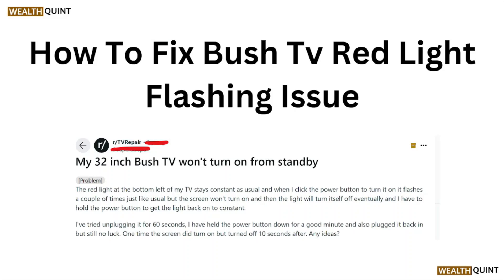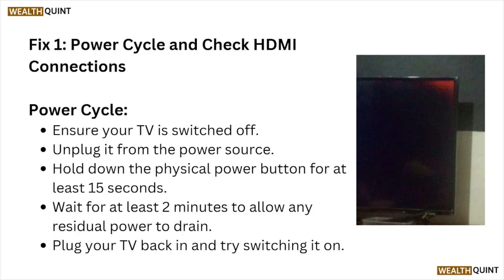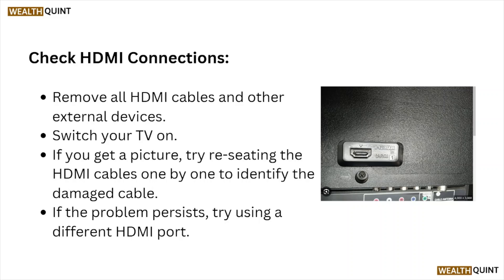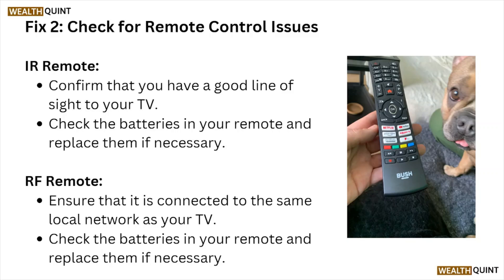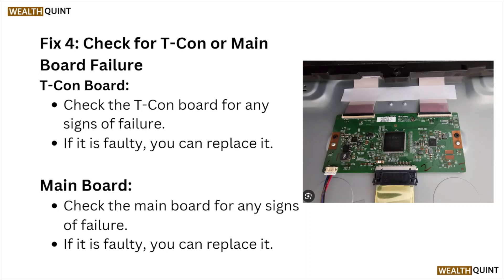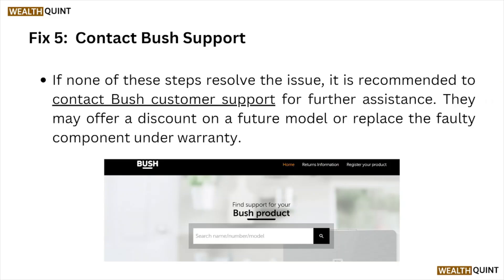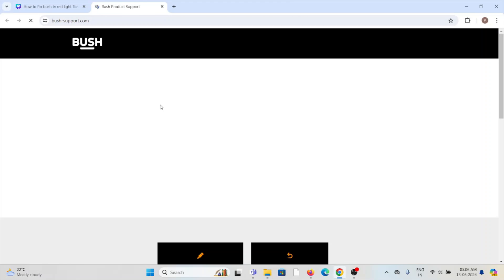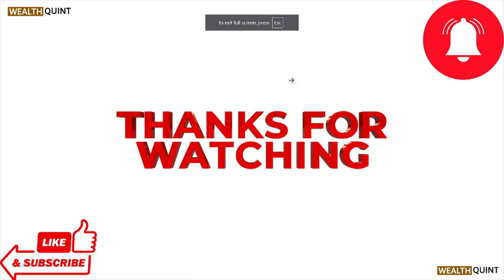How To Fix Bush TV Red Light Flashing Issue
Today, we're going to show you How To Fix Bush Tv Red Light Flashing Issue.This can be helpful in various situations, such as Fixing your Bush TV's red light flashing issue restores operation, prevents further damage, enhances user experience, and extends the TV's lifespan.

0:12 Fix 1: Power Cycle And Check HDMI Connections
1:04 Fix 2: Check For Remote Control Issues
1:25 Fix 3: Check For Internal Component Failure
1:41 Fix 4: Check For T-Con Or Main Board Failure
2:02 Fix 5: Contact Bush Support